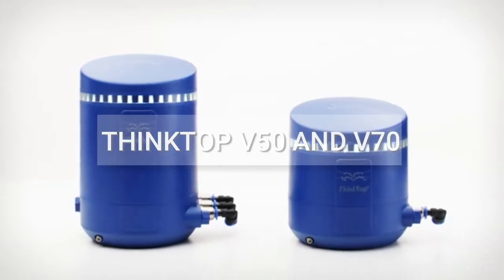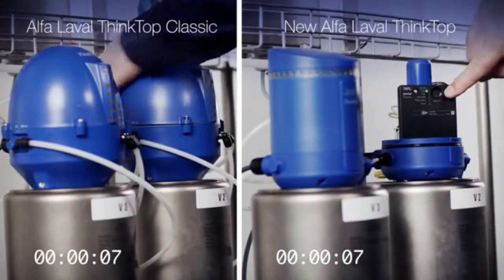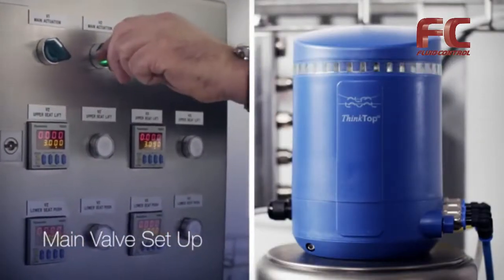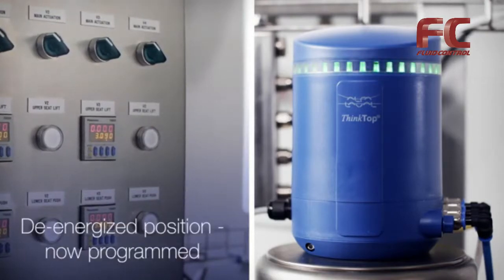ThinkTop® Reformulado, Durable y Confiable.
Intuitivo, piensa por ti, se instala en segundos y sin herramientas. Comisionamiento a control remoto entre otras ventajas
Fluidcontrol Integrador Autorizado
Contáctanos para mayor información: